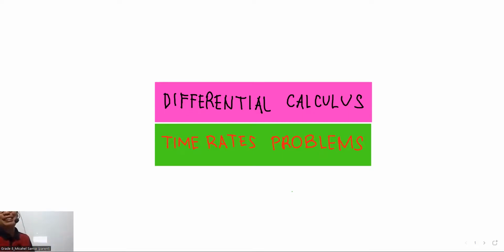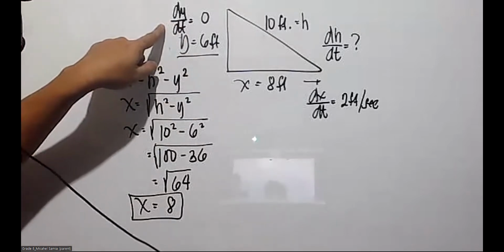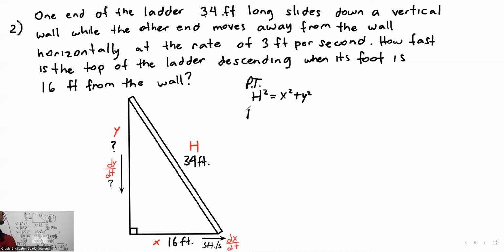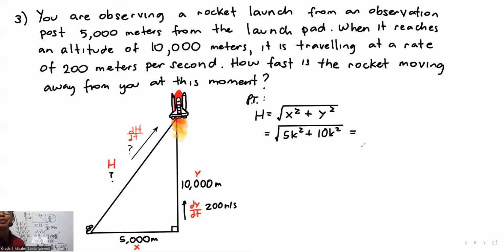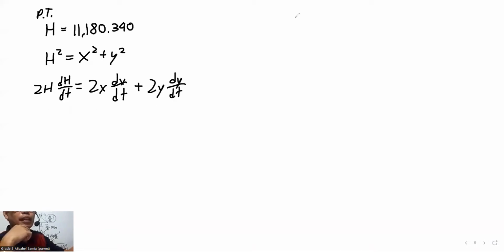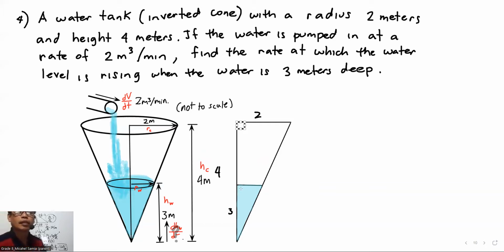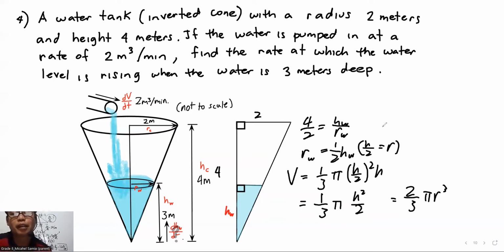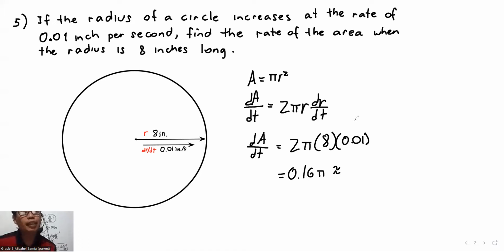DIFFERENTIAL CALCULUS:TIME RATE problems(Triangles)in Engineering by Joshua Soliman(Engr.Mike Samia